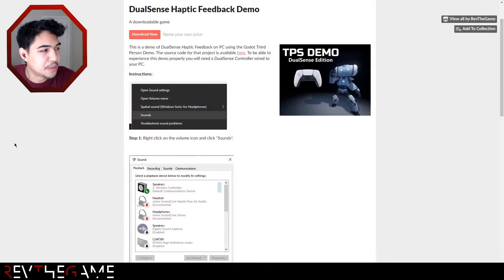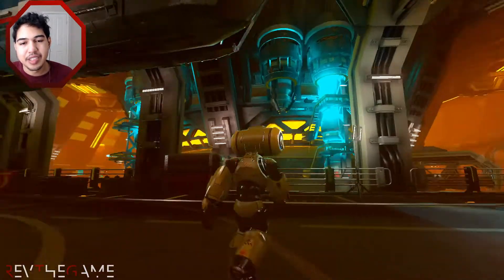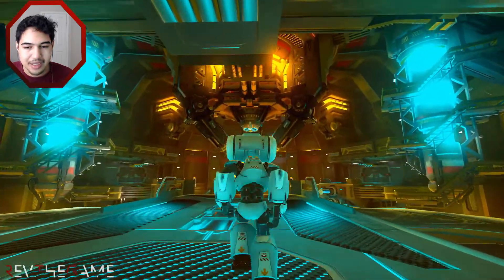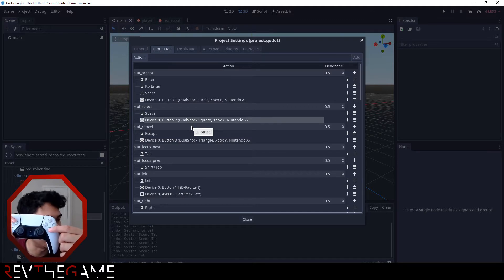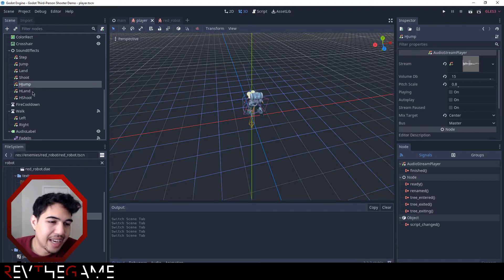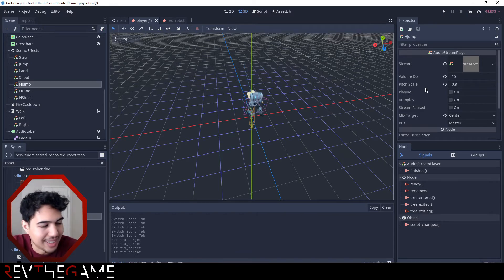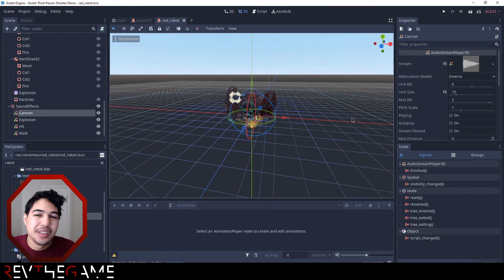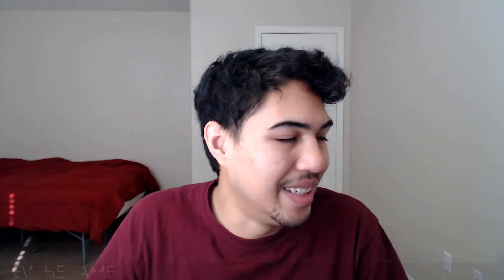How to Experience (And Make Games For) DualSense Haptic Feedback on PC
If you're like me, you probably bought a DualSense out of sheer curiosity. Once it was discovered that haptic feedback could be enabled on PC by adjusting a few settings, I started to wonder how it could be implemented in a game engine. With the Godot Game Engine, I am now able to make games using haptic feedback and that's what I'll show you in this video.

00:00 - Intro
00:52 - DualSense Demo Page
01:59 - DualSense Demo Playthrough
05:54 - Why I Use Godot
06:26 - DualSense Controller Inputs
08:17 - Implementing Haptics With Sound
10:50 - Pitter Patter Implementation
12:46 - The AudioStreamPlayer Node For You
14:41 - Final Thoughts